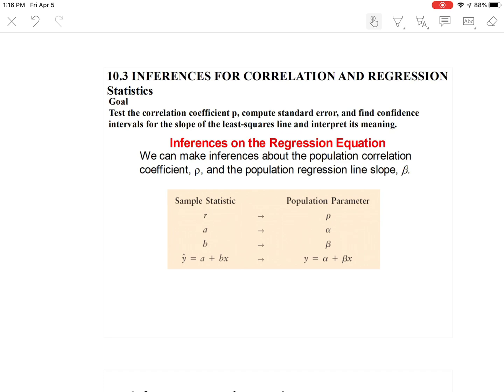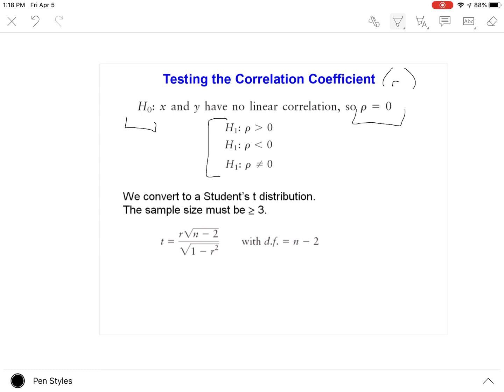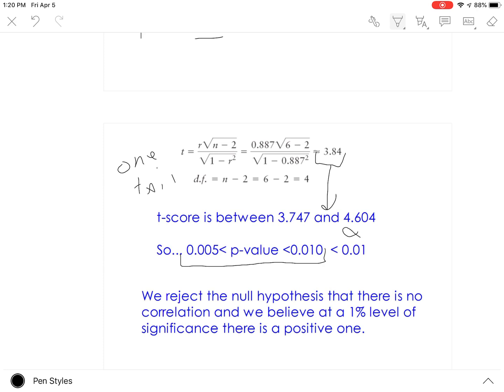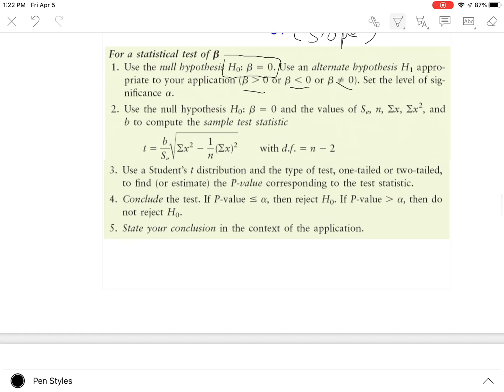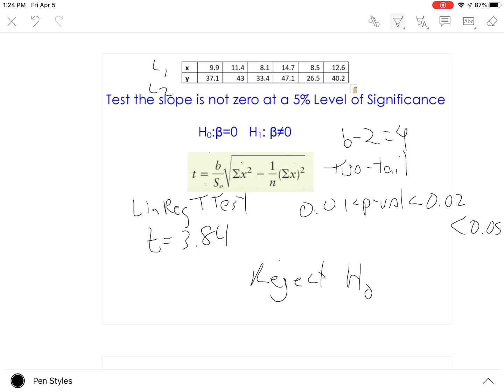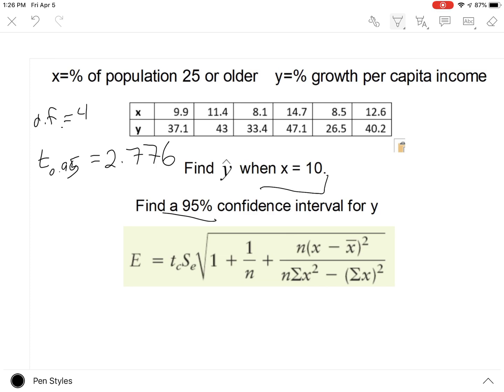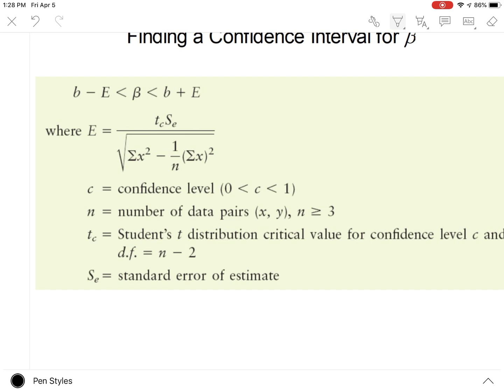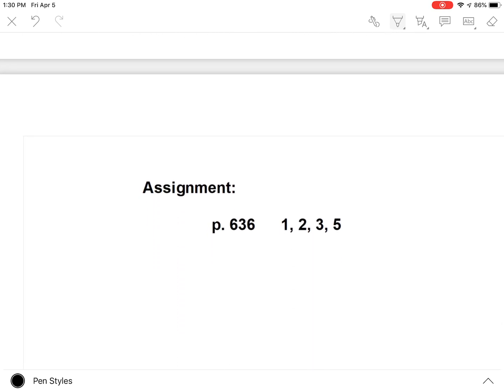10 3 Testing Correlation and Regression